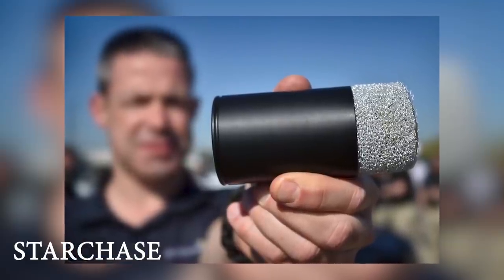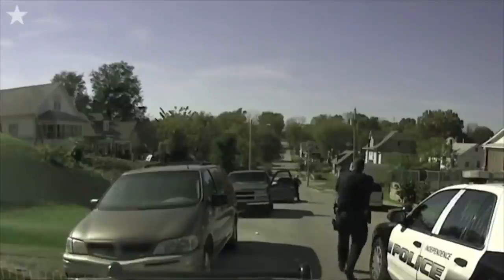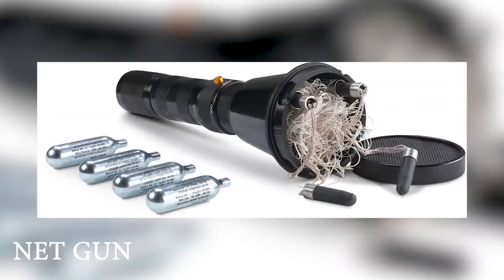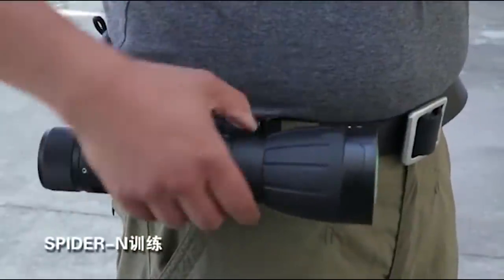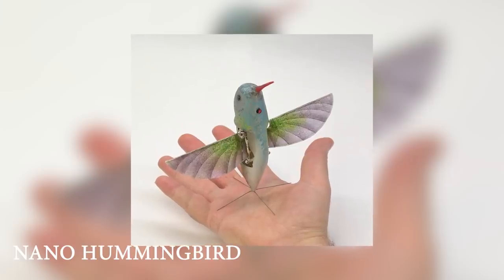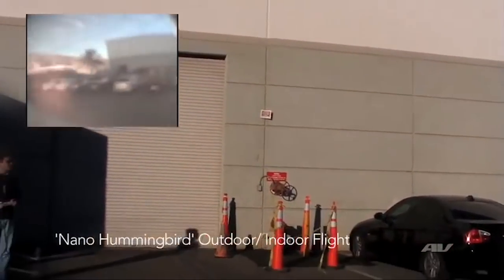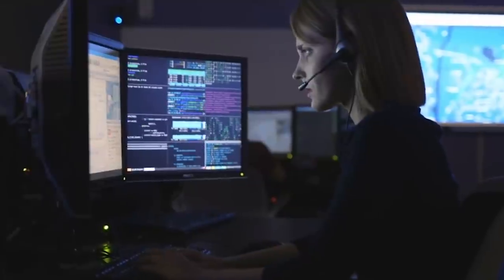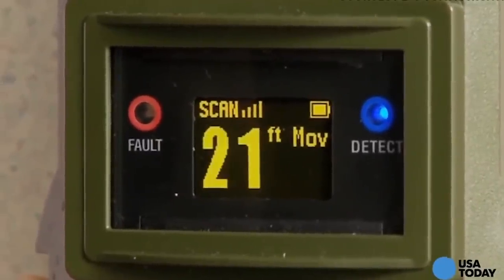8 Secret Gadgets The Police Use To Fight Crime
We all know that the cops have a lot of special tricks that they use to catch criminals and a lot of the devices they use are available for pretty much anyone to pick up for themselves. We’re revealing 10 secret gadgets the police use to fight crime and you can pick up most of the items featured if you want to try them out for yourself.

Police Gadgets Featured

6. BOLAWRAP 100 LASSO GUN
3. Nano Hummingbird
2. Stingray
1. Range-R